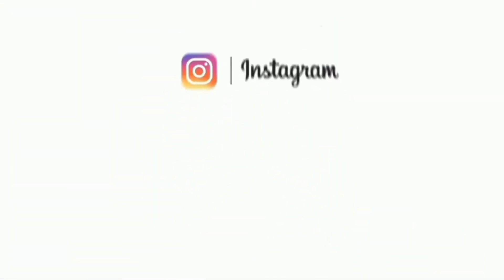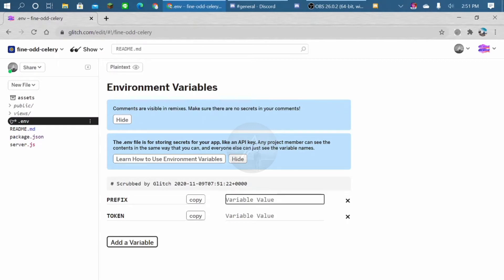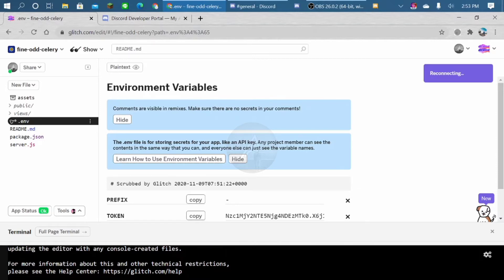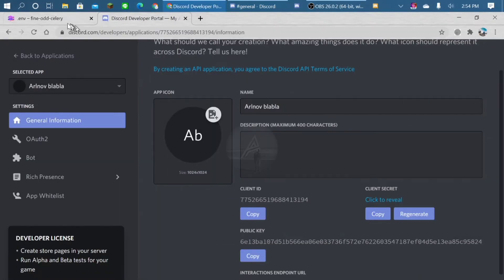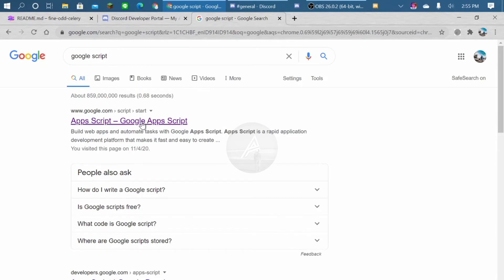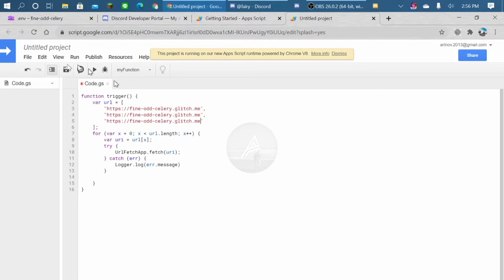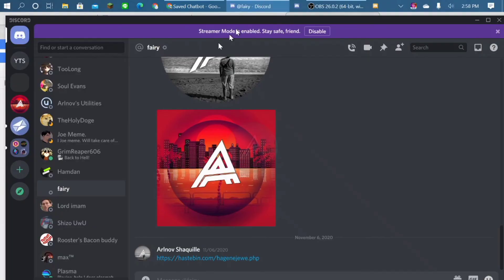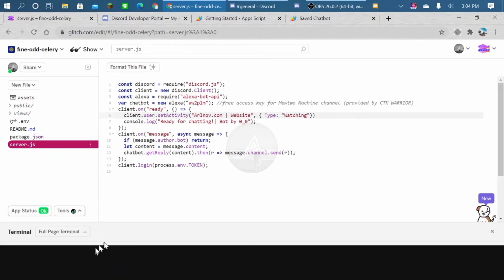How to make discord chatbot in glitch with 24/7 HOST!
Hey guys welcome back to another video so in this video I'm gonna help you guys out how to make a discord chat bot with 24/7 Uptime Host for Absolute FREE!

Arlnov Shaquille

Don't forget to like if you find this video helpful, Comment down bellow what video should i make next?, and Subscribe also click that Big Bell notifications so that You wont miss A single Video From me!